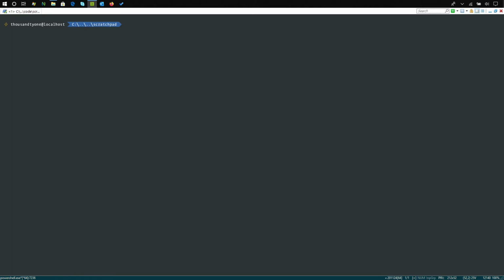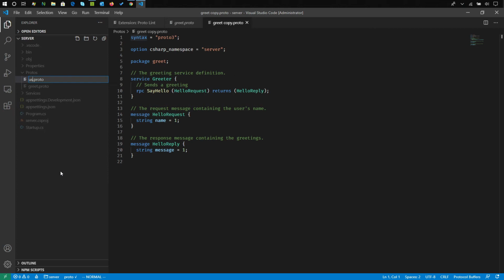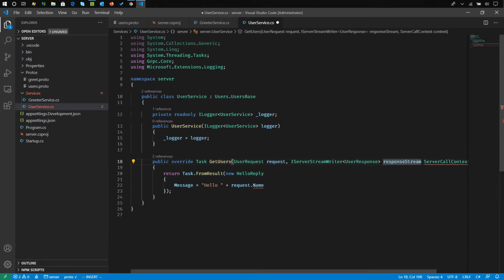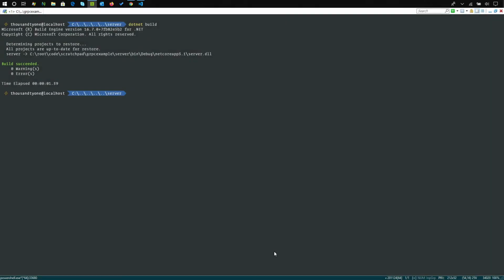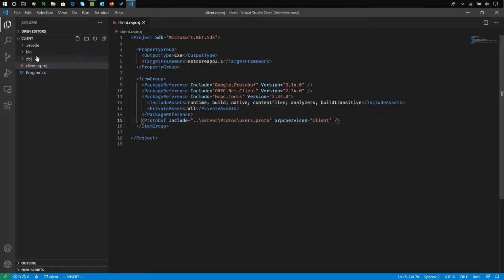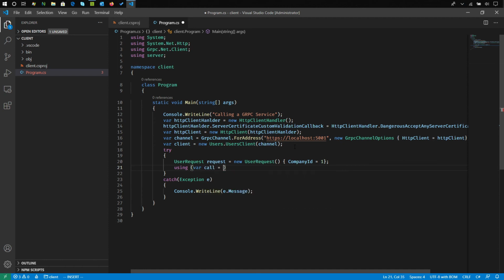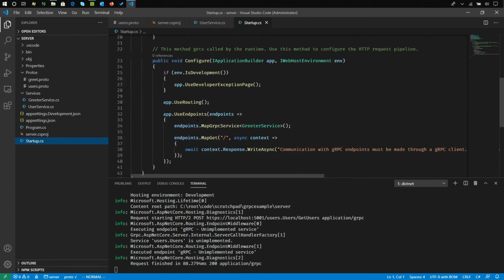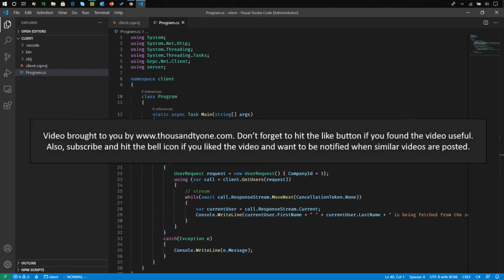Getting Started With Data Streaming Using GRPC On DotNet Core And C#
In a traditional Web API world, you send a request and you get a response back. There is nothing the server can do till it gets the entire request and when the server sends the response back, there is nothing the client can do till it downloads the entire response. Data Streaming aims to change that where instead of sending Request and Response objects you send streams that can be processed as the data flows.

Much like when you stream a YouTube video you can see it even before the entire video has downloaded, GRPC introduces similar concepts with data. This video takes you through how you can start using data streams with GRPC on Dotnet Core and C#.

If you are a dotnet developer you should at least take a look at GRPC since GRPC is now directly included into dotnet core.